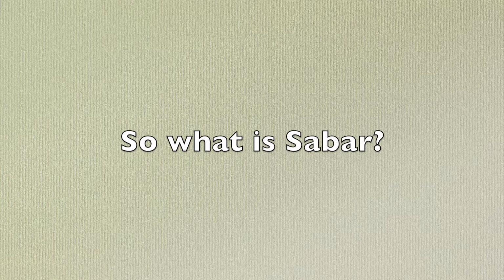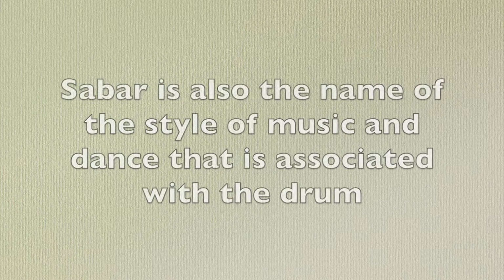Family Jam - Karim Mbaye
Due to the lock down, this months Family Jam comes direct from Kaolack, Senegal! Grab a drum, shaker or clap your hands along with Karim & his family! 🇸🇳🇸🇳🇸🇳